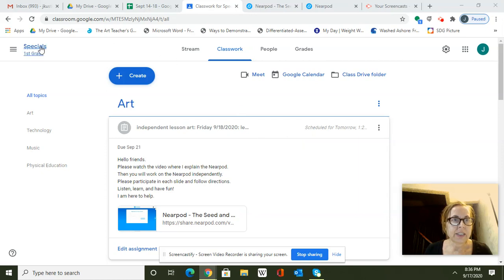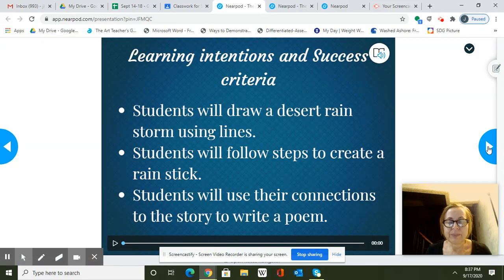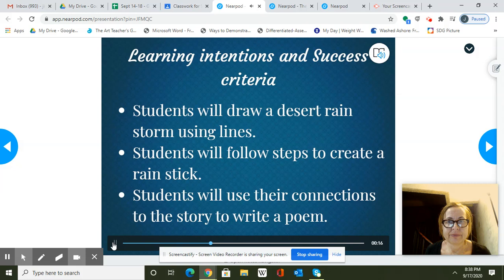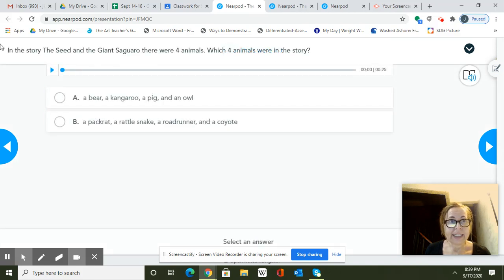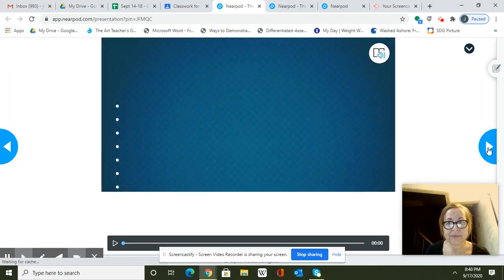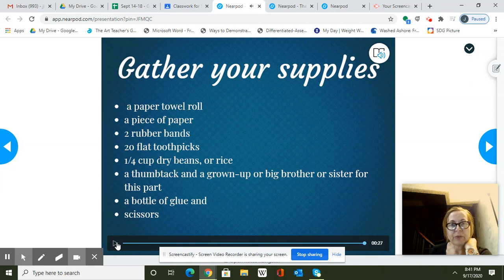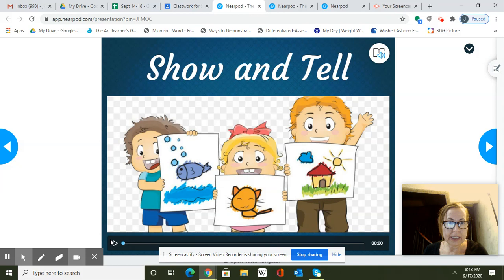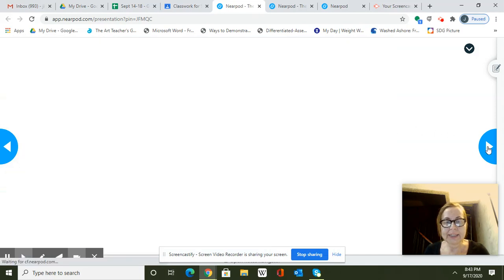Directions for the seed and the giant saguaro part 2: Sep 17, 2020 8:44 PM